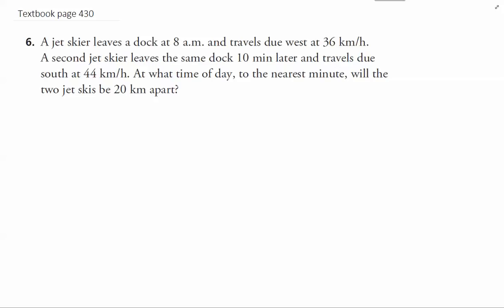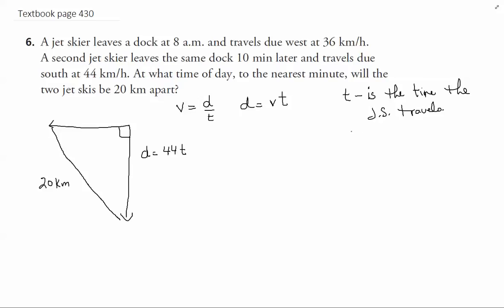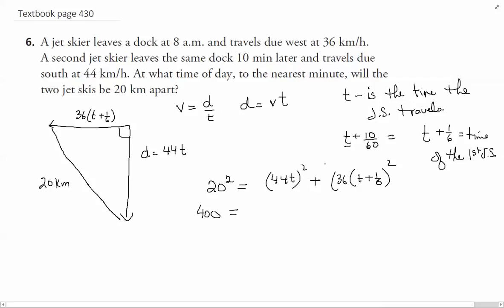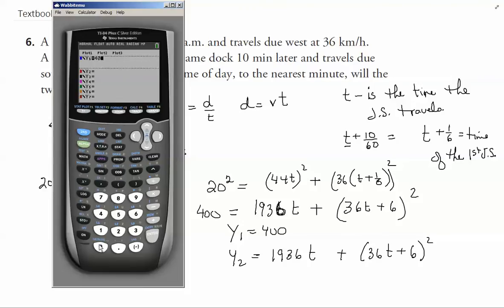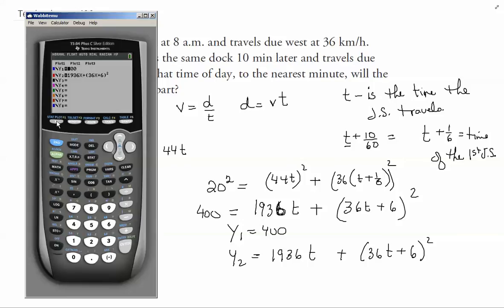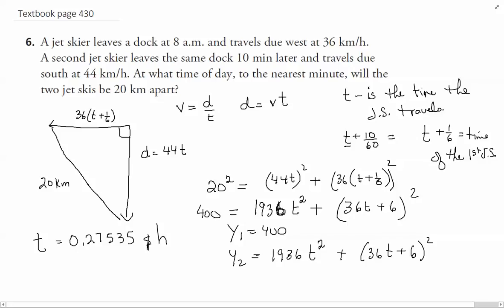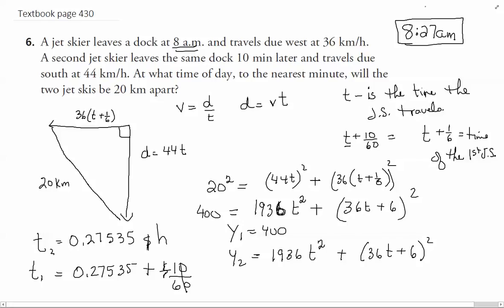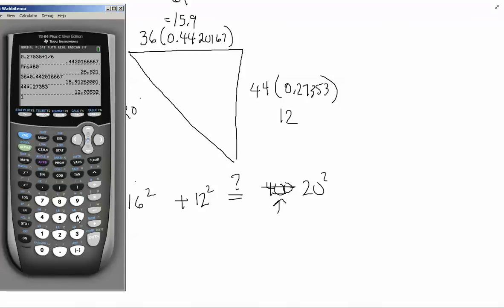M20 2 p 430 q6 F16